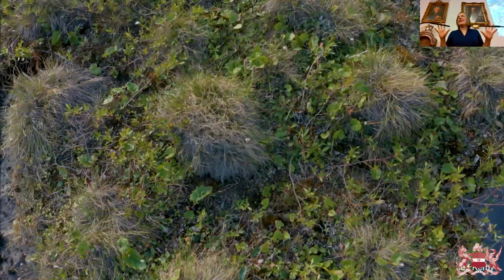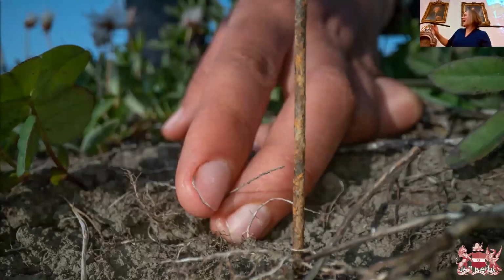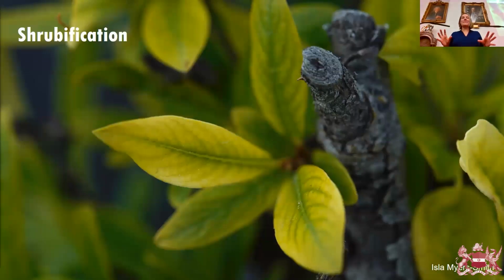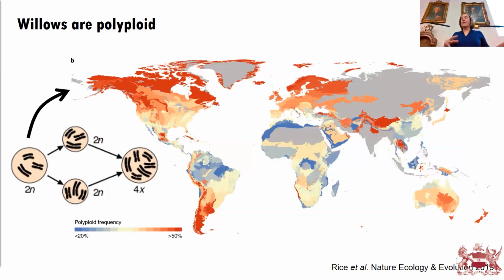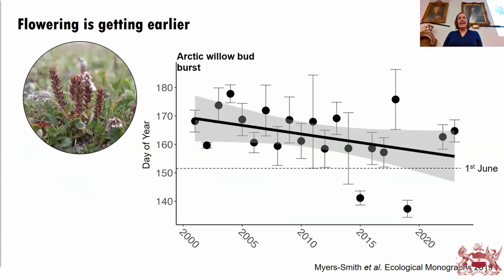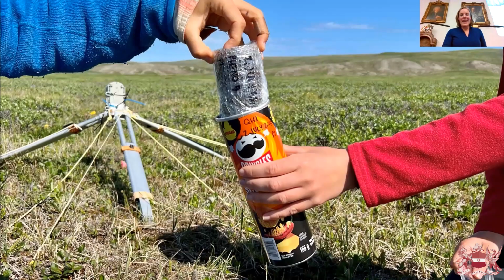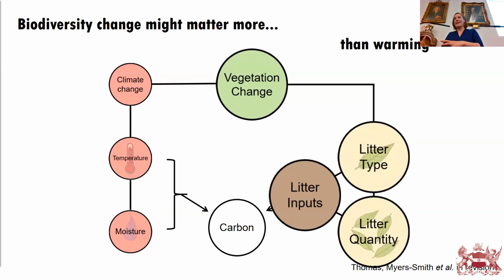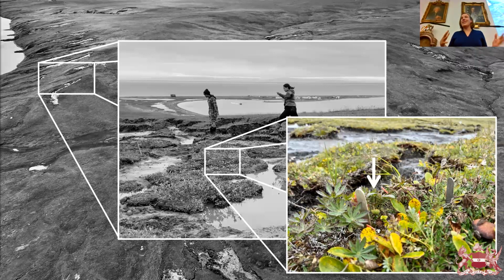Tundra Plant Responses to a Rapidly Warming Arctic | Isla Myers=Smith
The Arctic is warming four times faster than the rest of the planet with widespread impacts that are altering carbon cycling, wildlife dynamics and ultimately influencing the the global climate. Tundra vegetation is increasing, and bare ground is decreasing, and where plants were already present, they are now growing taller.
As the climate warms, the biodiversity of tundra plant communities are shifting in surprising ways. At focal Arctic sites, plants are leafing out two weeks earlier in spring, but the period of plant growth is not always longer in warmer summers. Below-ground, the growing season may be 50% longer, with root growth continuing until soils refreeze in autumn. Shifting seasonality of plant growth and changing tundra vegetation, will have impacts for wildlife and the livelihoods of people. Taken together, climate change is providing a natural experiment allowing us to uncover how tundra ecosystems are responding as the climate warms.
Prof. Isla Myers-Smith is a global change ecologist. She is a Canada Excellence Research Chair in global change ecology of northern ecosystems. Over two decades of research in the Arctic, she has studied how tundra ecosystems beyond the latitudinal and elevational treeline are responding to climate change. Her research explores how rapid an accelerating warming is leading to a ‘greening of the Arctic’. Myers-Smith works collaboratively with Indigenous communities, international research teams and photographers to communicate the impacts of Arctic climate change.